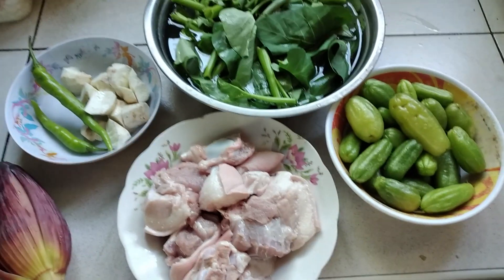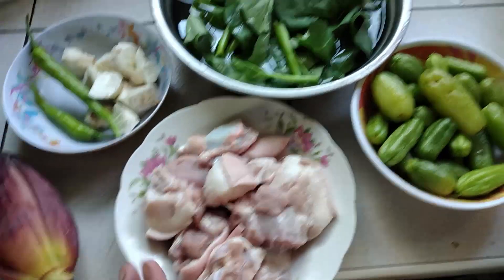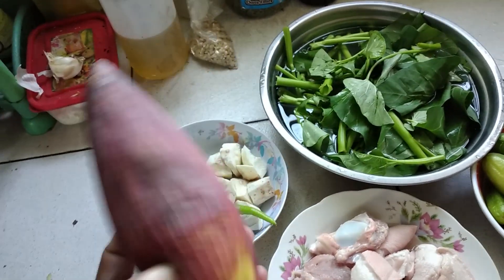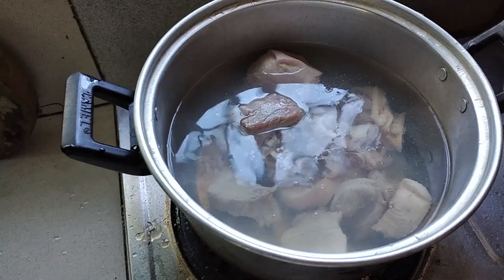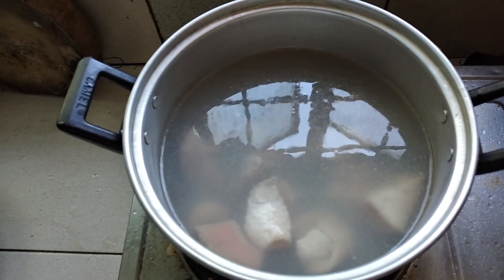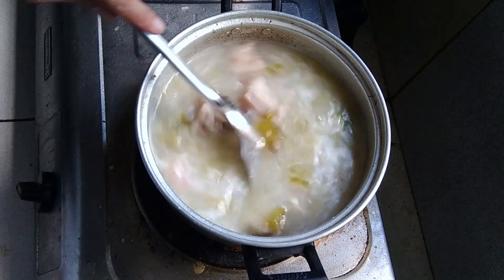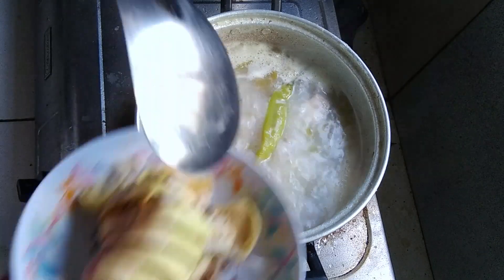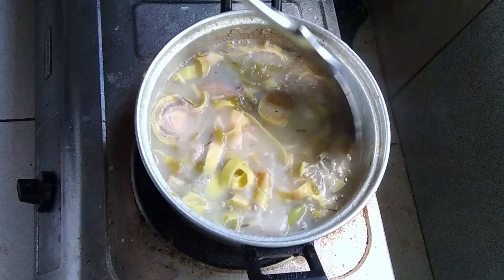SINIGANG NA BABOY SA KAMIAS// Gloria24 Tv